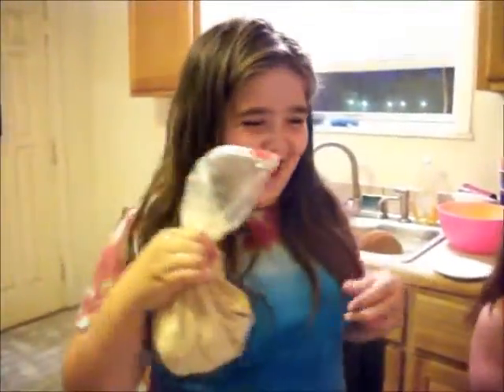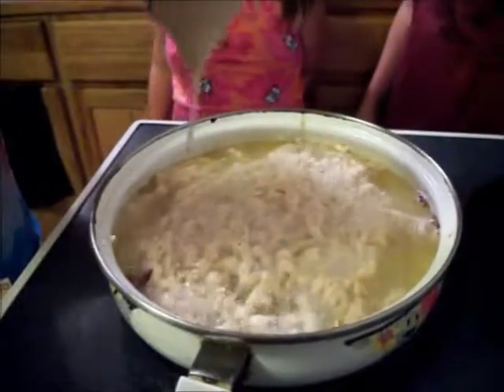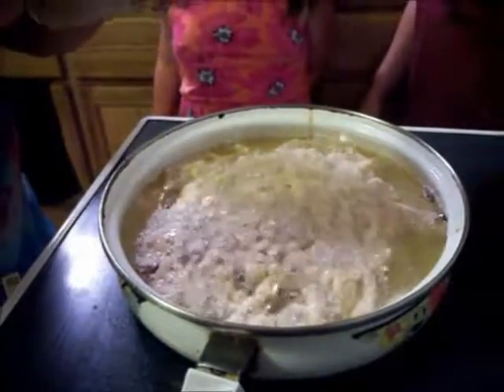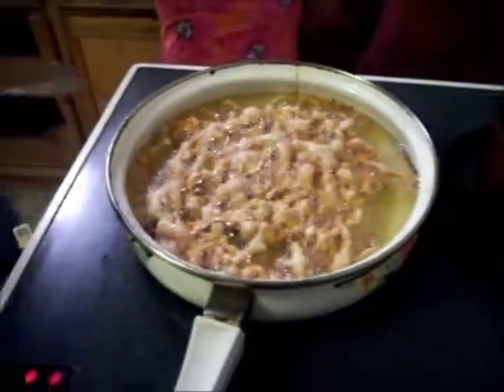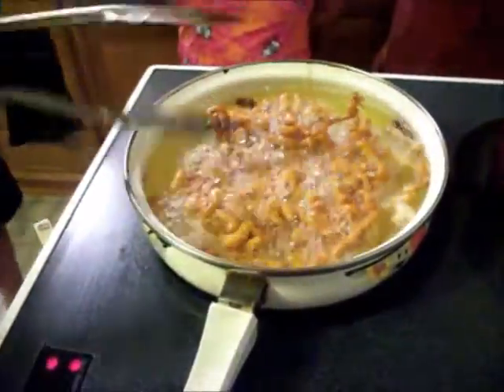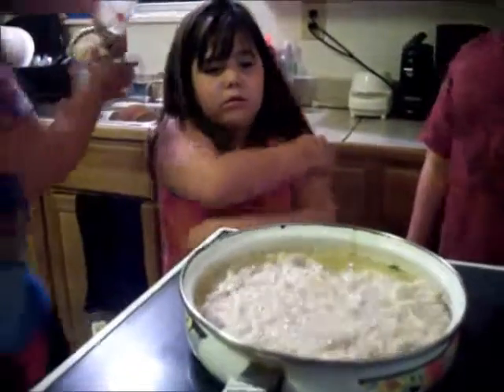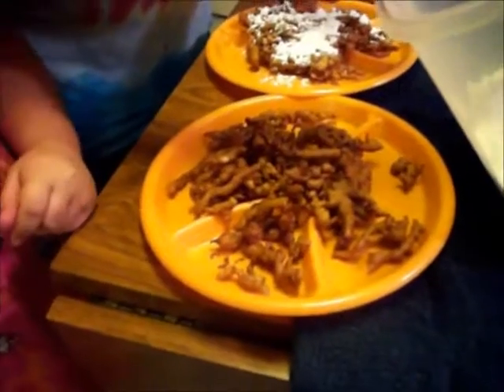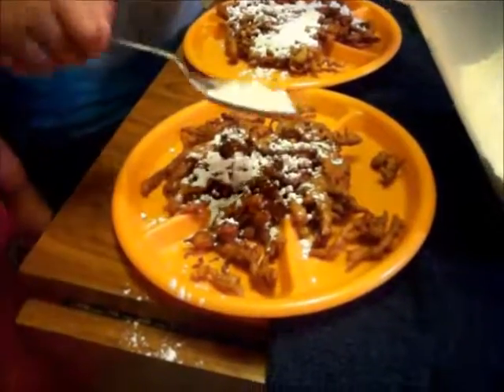First Time Frying Funnel Cakes